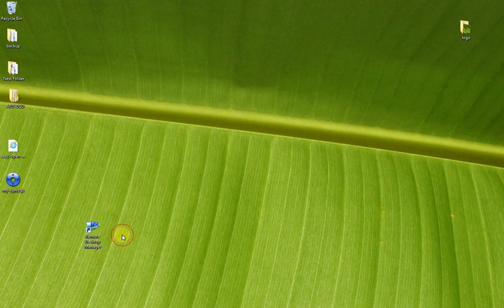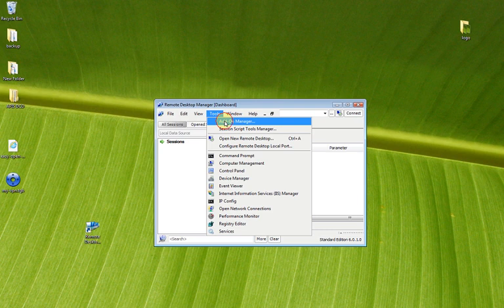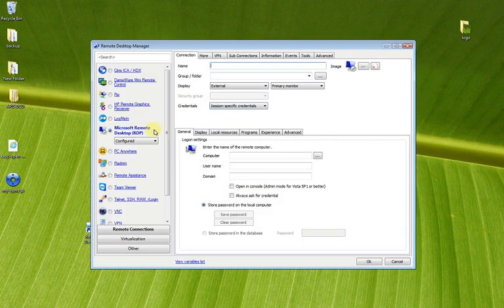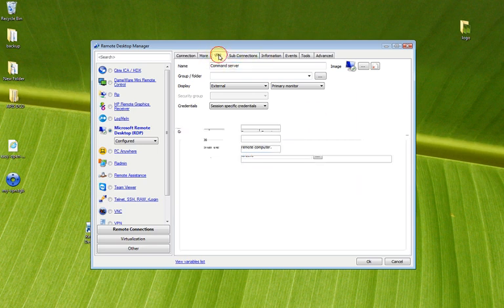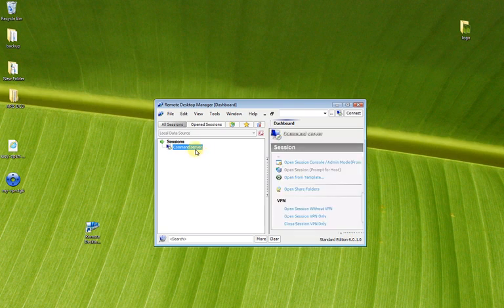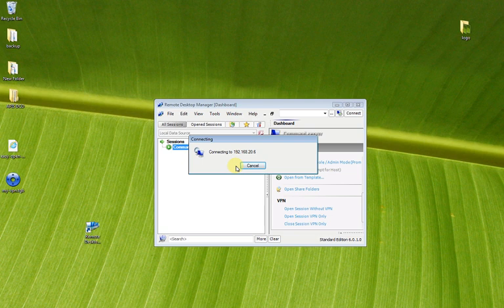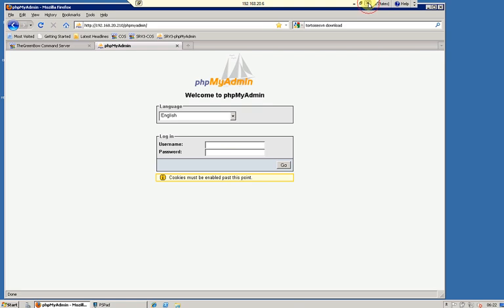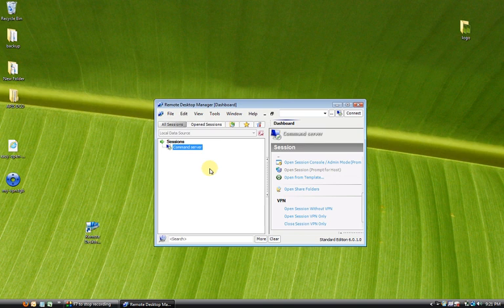Howto setup a desktop sharing session with VPN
Devolution Remote Desktop Manager enables to manage multiple remote desktop sharing sessions, and also to open a VPN tunnel before. Check it out. It is elegantly simple.